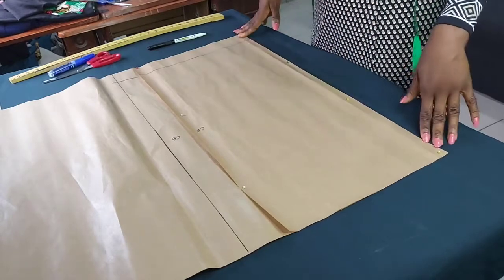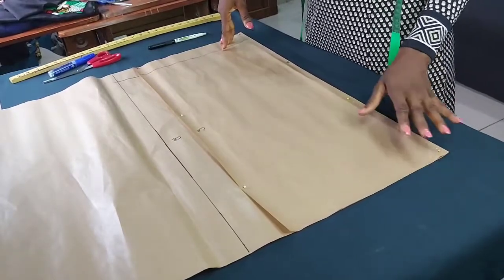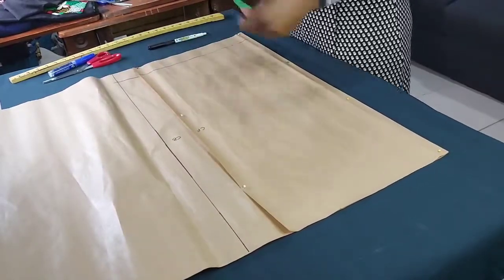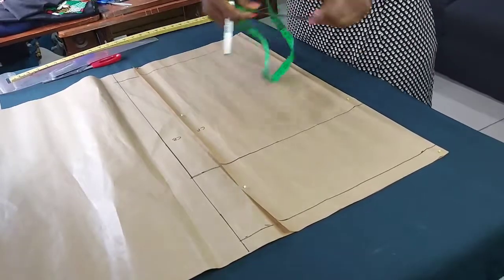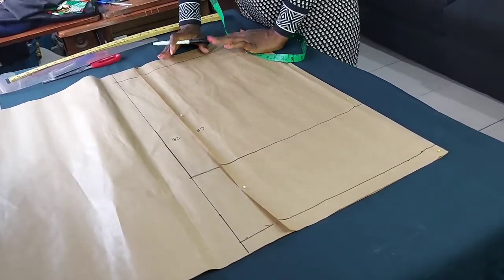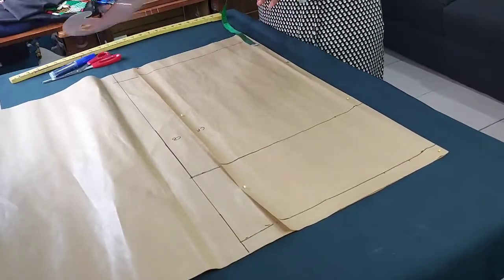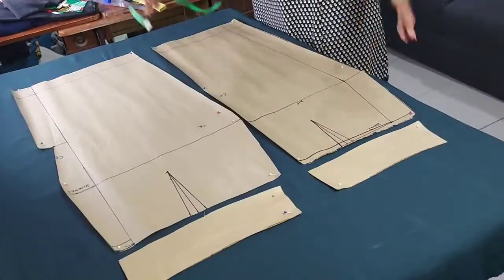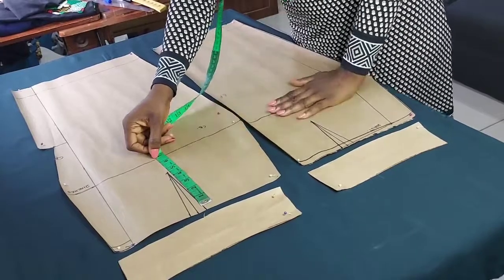How to make, draft a basic skirt pattern | Pencil skirt tutorial for beginners | Detailed DIY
in this video, I will be sharing a step-by-step tutorial on how to easily draft a simple pencil skirt block with a waistband and its beginners friendly.

Also, this detailed and easy pattern draft, can be used to create a dress as an attachment to the basic bodice.

If you would like to see a video on how this was actually sewn using proper fabric, please leave your comments in the comment section below.